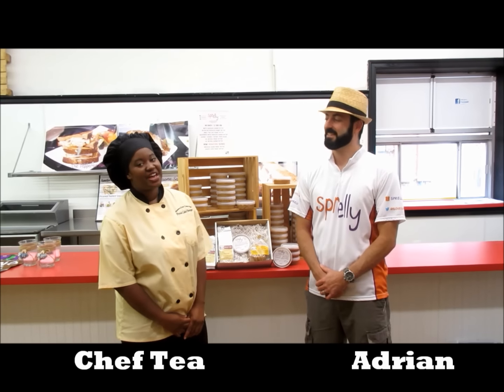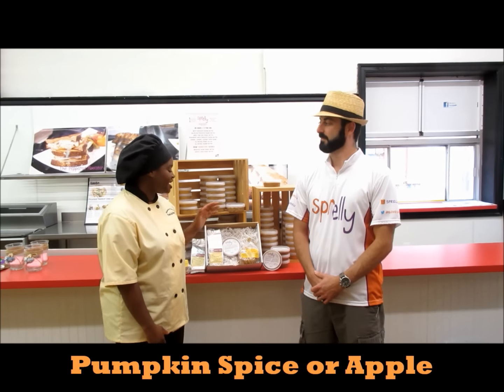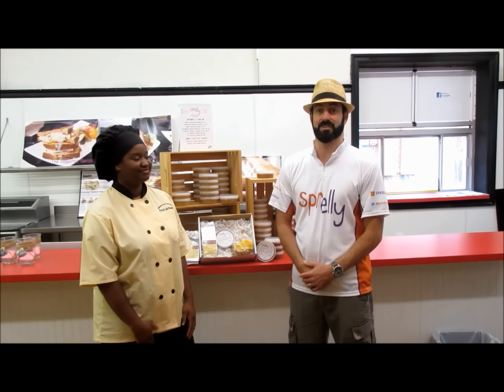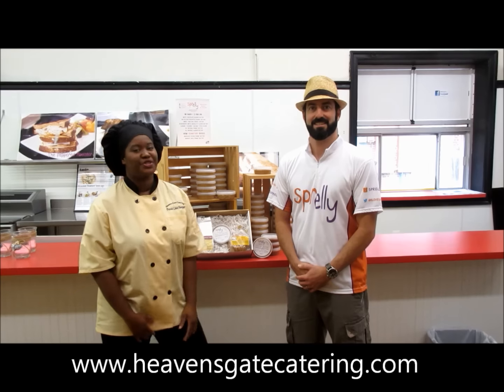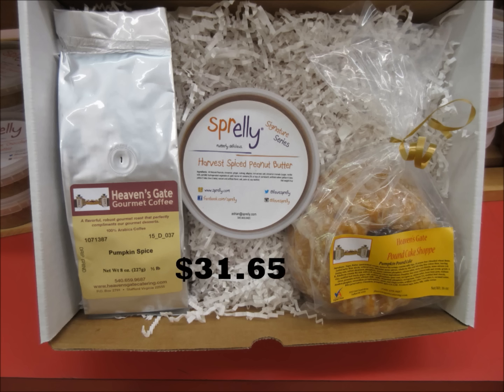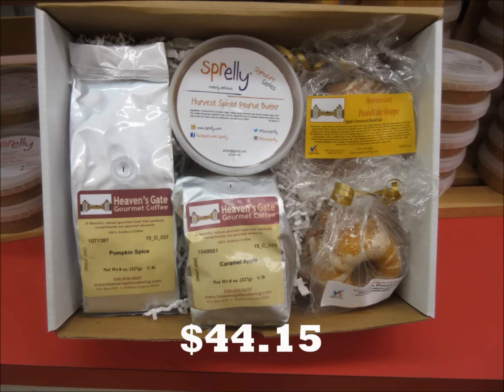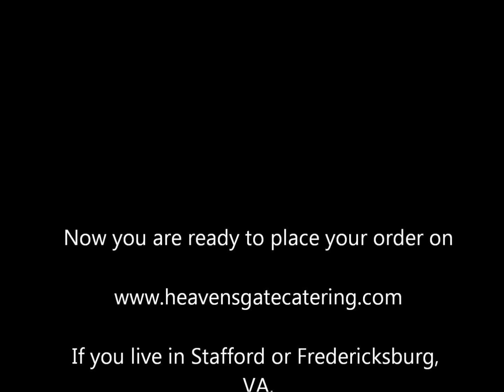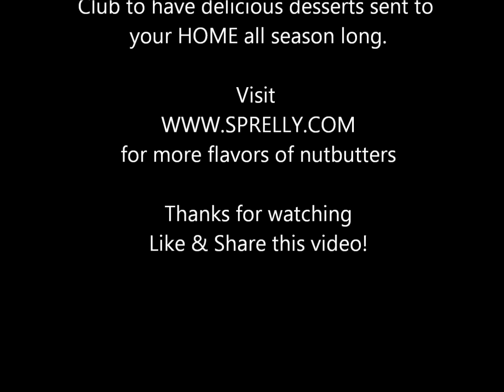Harvest Trio Set- Making your fall season awesome!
Heaven's Gate Pound Cake & Coffee Shoppe has joined forces with Sprelly to help you celebrate FALL to it's fullest.

Purchase a Harvest Trio Set today on our website!